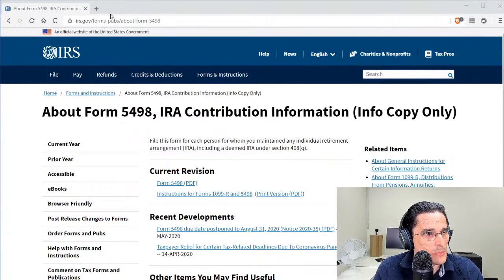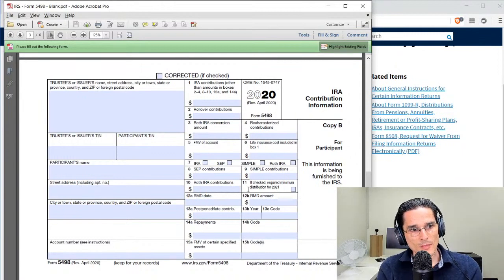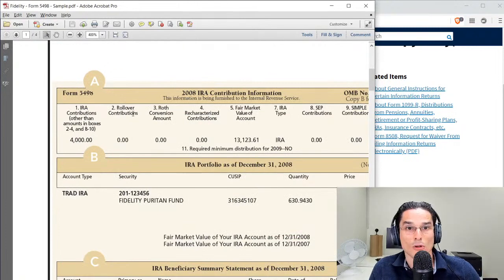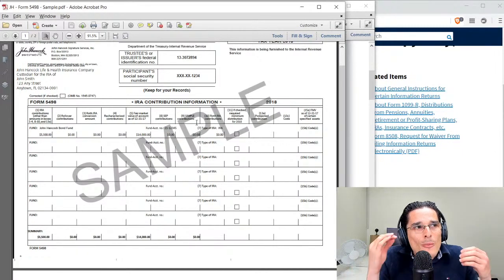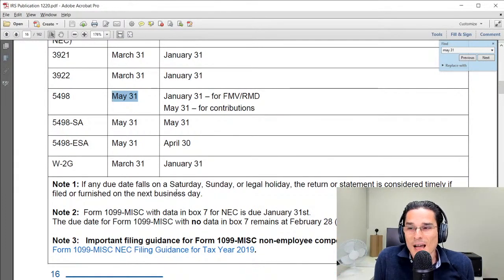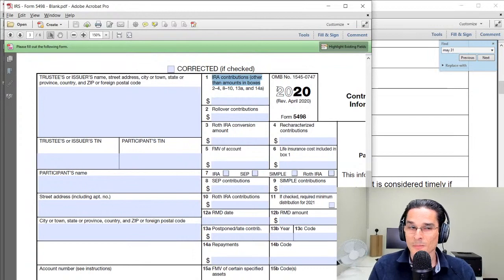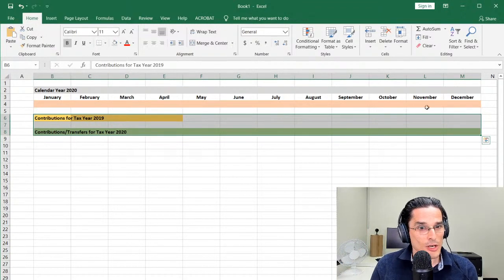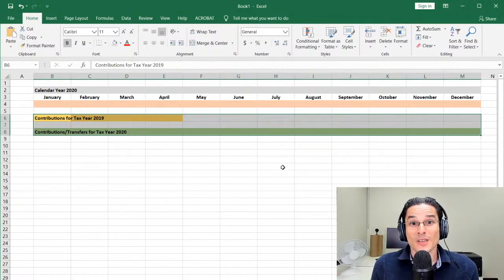What is Form 5498 and How Does It Affect My Taxes?!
In this video, Alexander Efros, MBA, EA, CPA, CFP® from Efros Financial discusses Form 5498 which is generally used to report contributions and transfers pertaining to IRA and other tax-qualified accounts.

IMPORTANT: The information presented in this video is not tax advice, tax analysis, or legal advice, and it should not be construed as either of these. Consult with a qualified tax and/or legal adviser prior to acting on any of the information presented in this video.

Efros Financial is a Los Angeles-based CPA firm providing financial planning and tax preparation/resolution services.